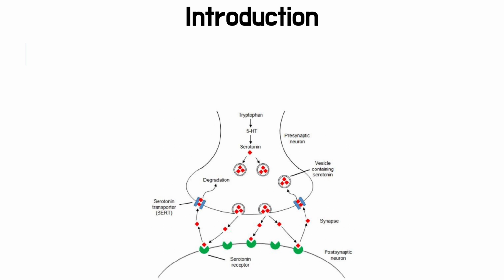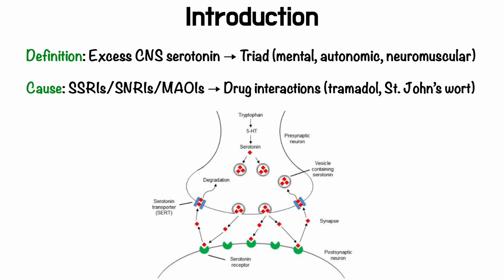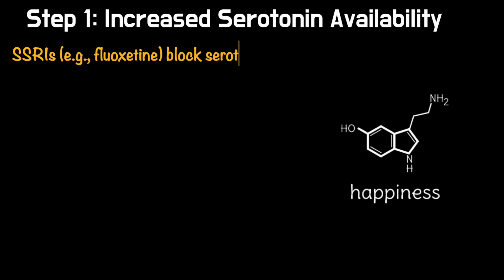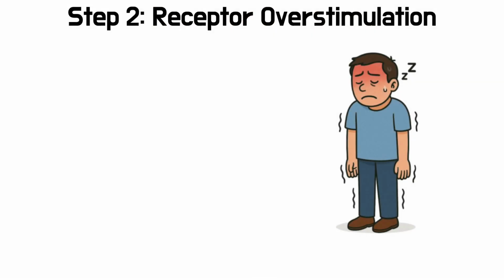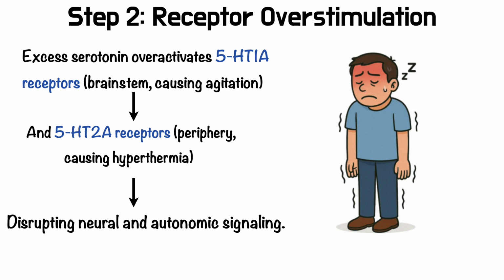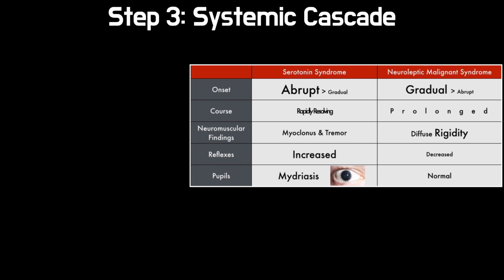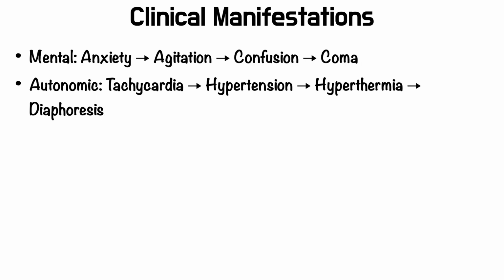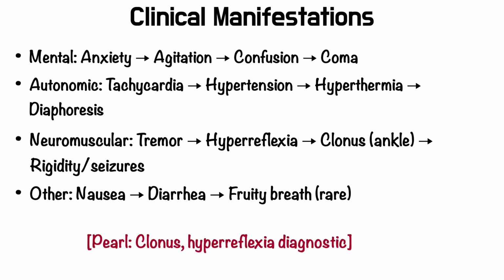Serotonin Syndrome Explained [SS vs NMS] | Anti-Depressants | CNS Pharmacology | USMLE, PLAB, NCLEX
Serotonin Syndrome can be deadly — do you know the signs?
In this comprehensive video, we break down what Serotonin Syndrome is, why it happens, and how to spot early symptoms before it’s too late. Whether you’re a medical student, healthcare professional, or someone on antidepressants or serotonin-enhancing drugs like SSRIs, MAOIs, or even supplements — this video could save a life.
👉 Learn:
• The exact causes behind Serotonin Syndrome
• Early warning signs and severe symptoms you must never ignore
• Real-life cases and medical insights
• How to prevent, diagnose, and treat it effectively